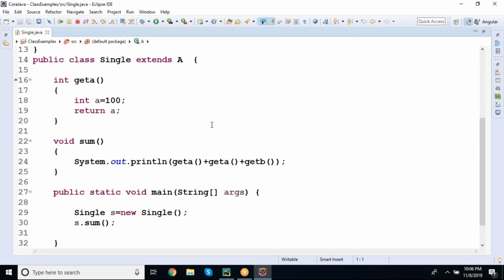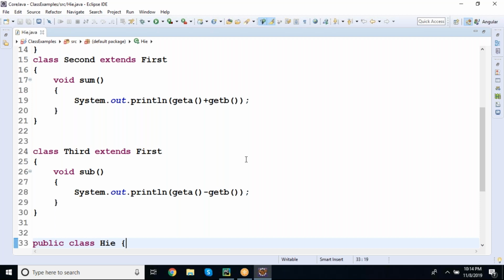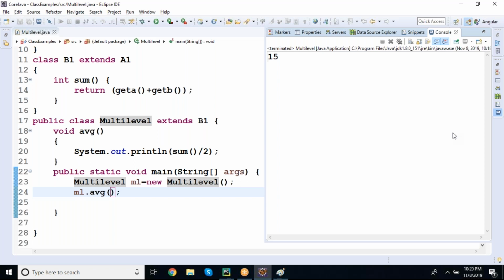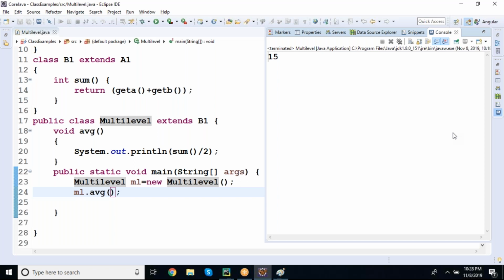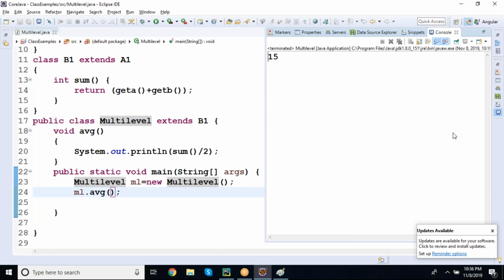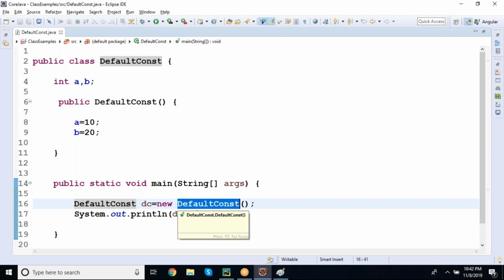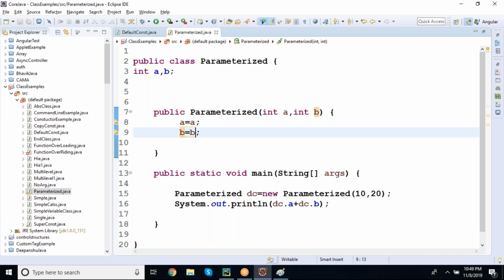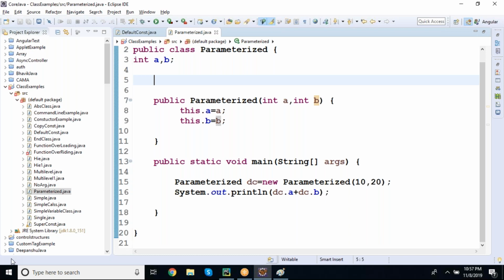resmi java 8 nov